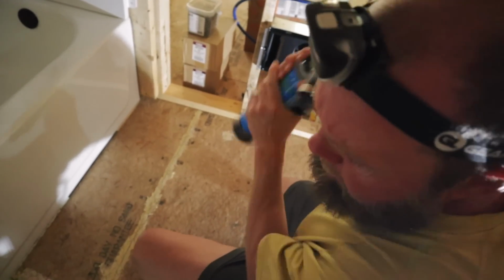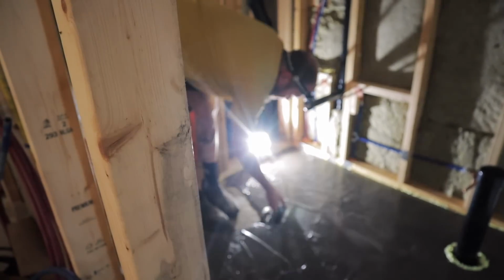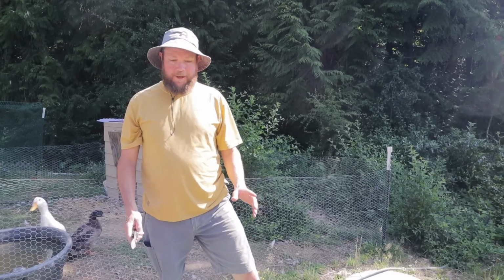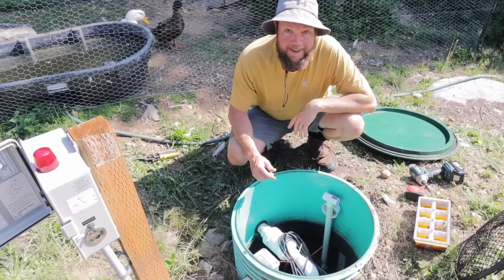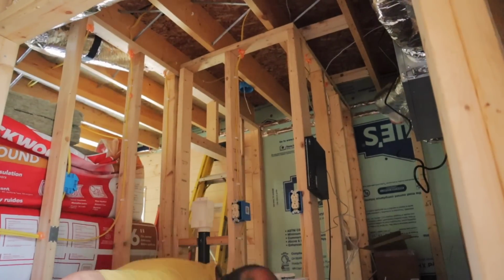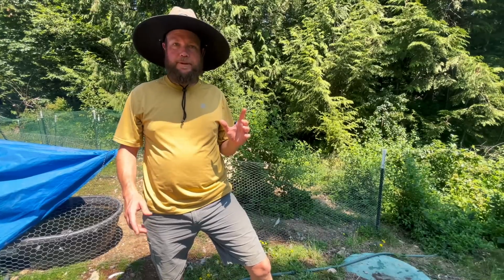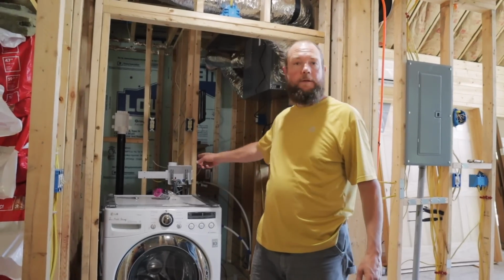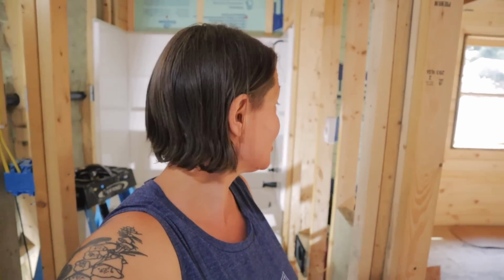Our SEPTIC SYSTEM has ISSUES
We are beyond excited to get our bathroom complete in our house.

Gone will be the days of trekking up to the composting outhouse in the dark, the rain, and the cold.

No more opening the bucket only to be met with 2 beady eyes of a mouse.

No more cleaning out the buckets and managing the compost.

But before we can get to the sweet luxury of a flushing toilet, we have to fix an issue with our septic system so our waste will be properly managed when the time comes.

We also have to make sure our bathroom floor is complete before we can install our toilet, but before that can happen, we have to start with a level surface.

Follow along as we prep our house for our FLUSHING TOILET!

And now a little back story on us, in case you just found us on YouTube. We’re Sara and Ryan. We are your average suburban family, but 10 years ago, we purchased a raw piece of land in the Hood Canal in Washington.

We’ve been developing this piece of property slowly, and this year we knew it was time to go all in. So we purchased a log cabin kit home and decided that 2020 would be the year we built a house on our property. We plan to build this cabin (as much as we can) on our own.

Unfortunately, in 2020 there was an unforeseen delay on our cabin kit being produced and delivered in the time frame we had originally planned. While we could have just waited it out and pushed back starting on the build of our home, we decided to shift gears and change our course for the time being. We purchased a 30 foot yurt, and will be setting it up as additional living space when we begin to build our cabin.

In the summer of 2021, we FINALLY moved to the Hood Canal so we could start the build of our future home. While we are building our home, we are living in a camper trailer and the yurt that we built in the summer of 2020. We hope to have certificate of occupancy by late Fall 2023. Just my husband and I are building the house. We get help here and there from friends along the way and we did get help on the roof but other than that we are doing it all on our own.